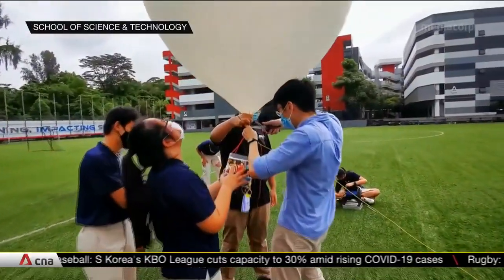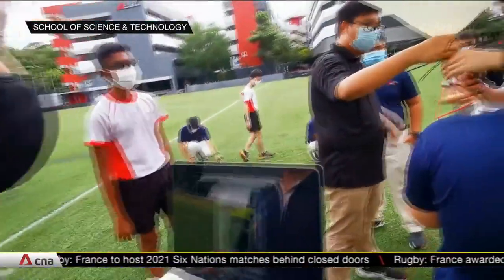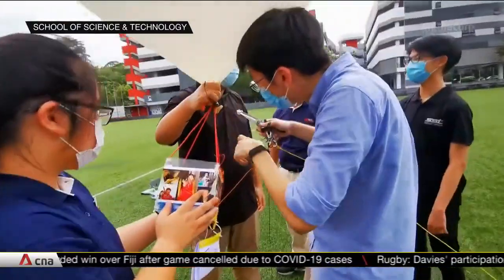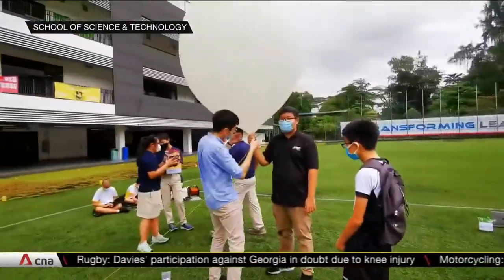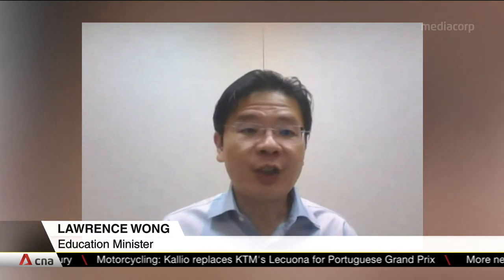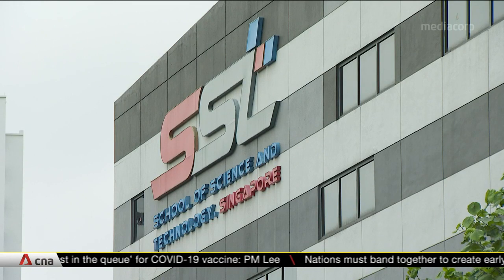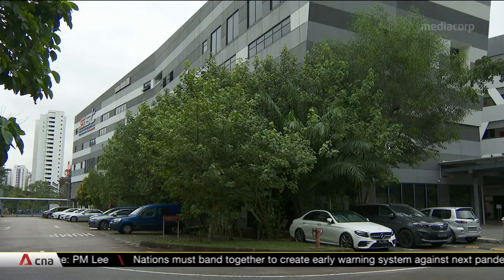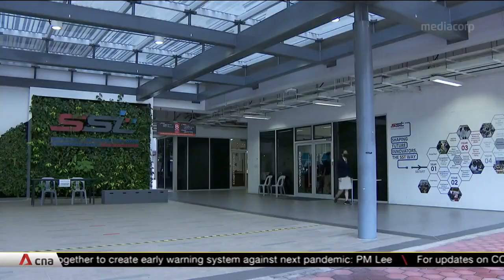New pilot programme at SST to give students direct entry into Ngee Ann Polytechnic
A new through-train programme is set to roll out for students from the School of Science and Technology (SST). The pilot will give them direct entry into Ngee Ann Polytechnic without having to sit for the O-Levels. They will study courses that focus on science, technology, engineering and mathematics. SST is also looking at attachment opportunities for these students, who will be selected at the end of Secondary Two.